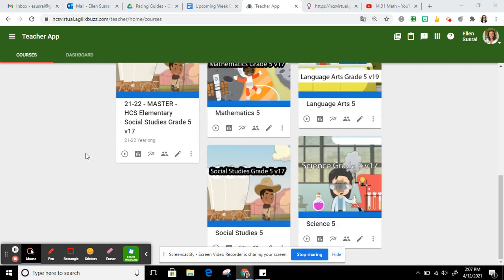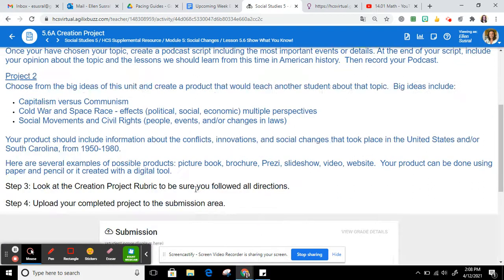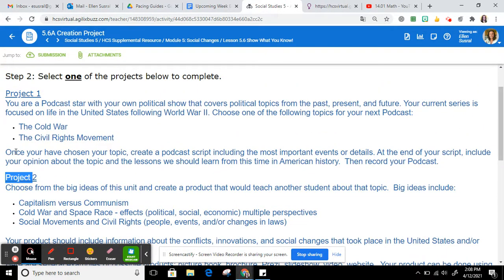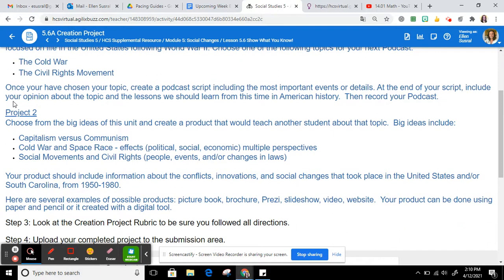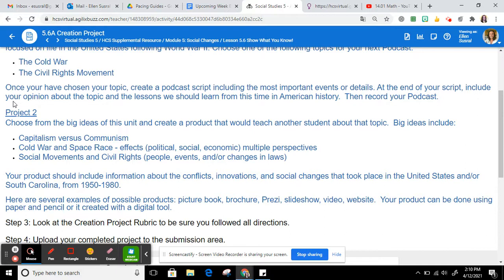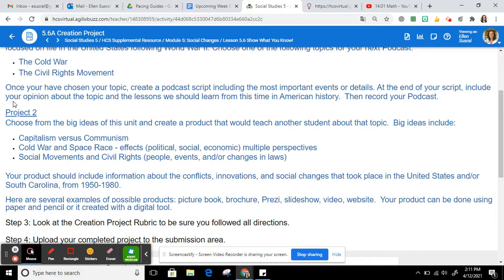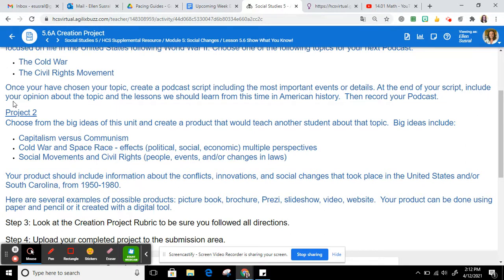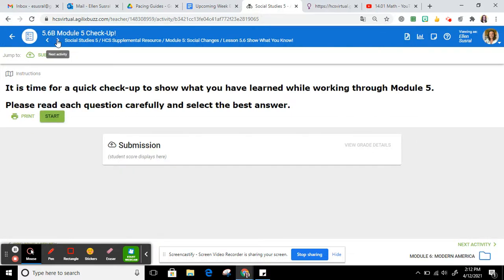SS: 5.6 Show What You Know!